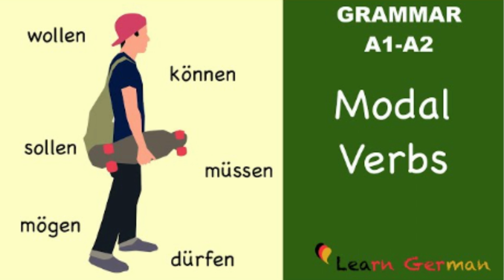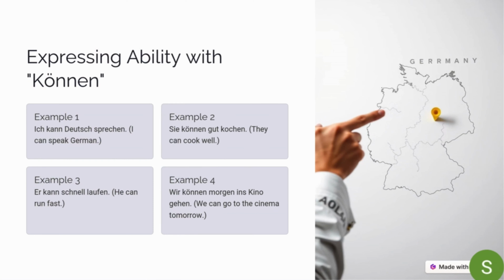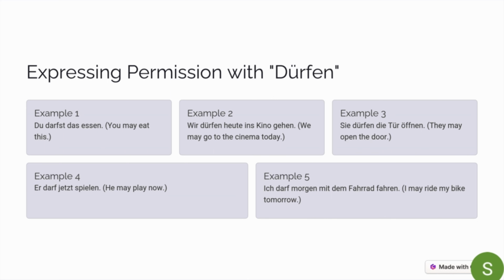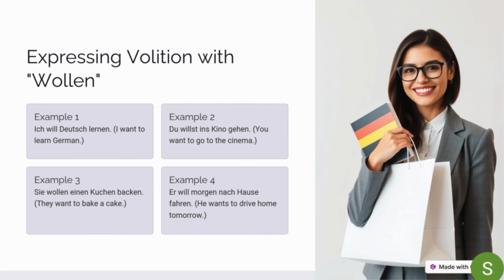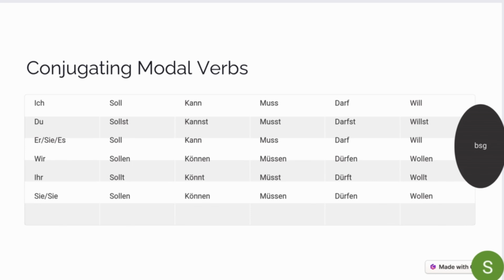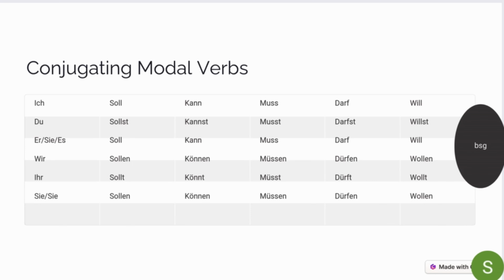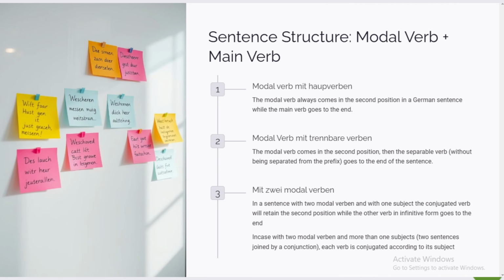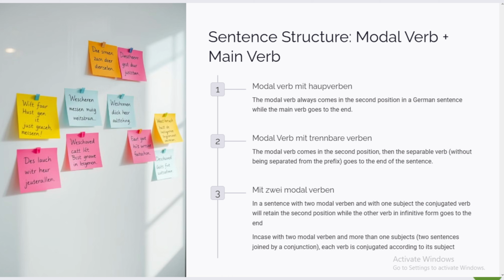Indepth to MODAL VERBEN A1,A2 + SENTENCE STRUCTURE(satzbau)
This video will help you learn and understand the german modal verbs .their meaning, emphasis and how they are used in a sentence( sentence structure).